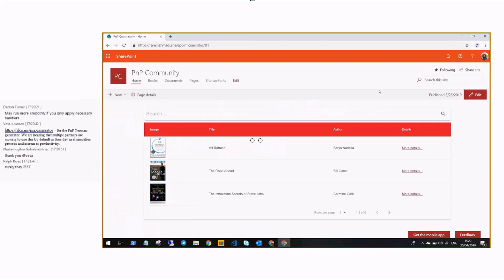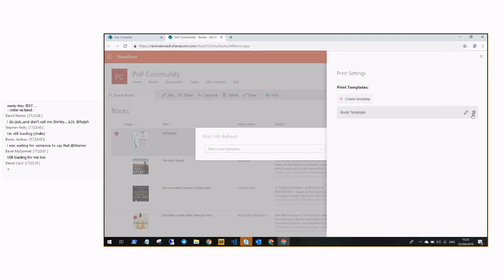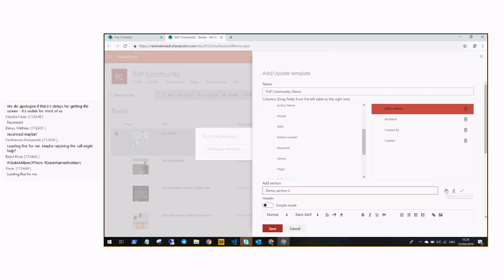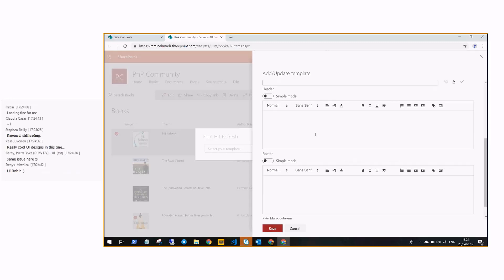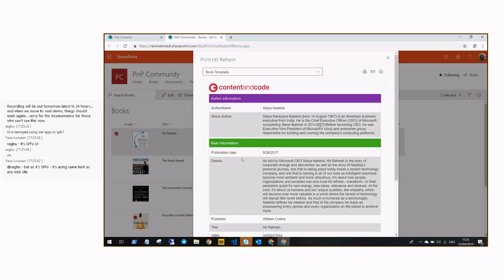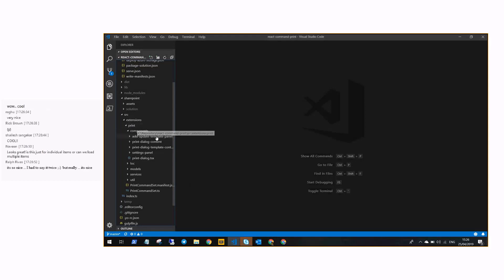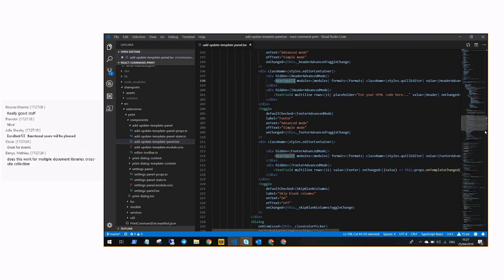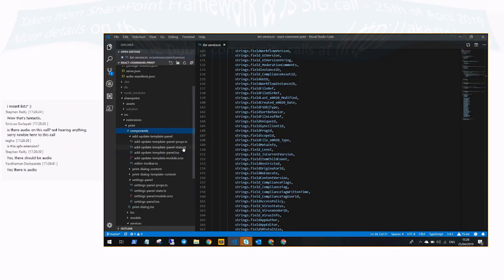Community demo - Print list items using templates with SharePoint Framework list view command set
This community call demo is taken from the SharePoint Framework community call recording on 25th of April 2019. In this video, Ramin demonstrates a custom SharePoint Framework list view command set, which can be used to build print templates for printing list information in more impactful ways.

Presenter - Ramin Ahmadi (Content and Code) - @raminahmadi1986